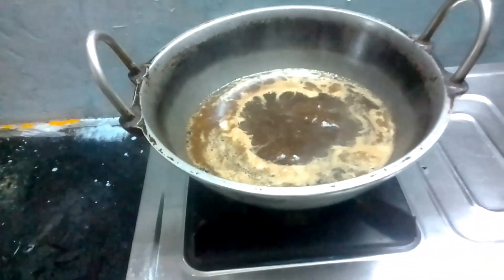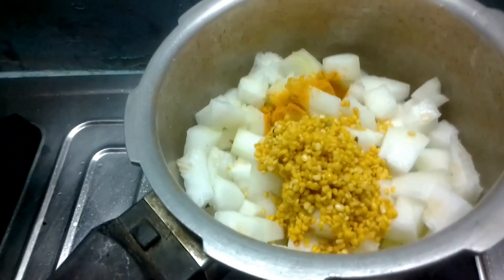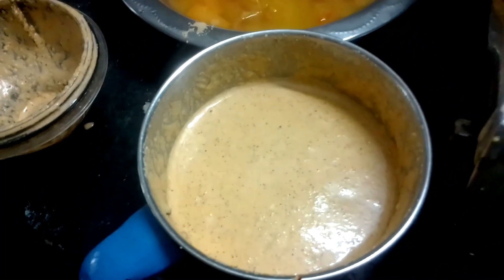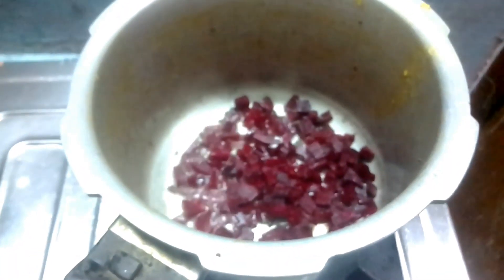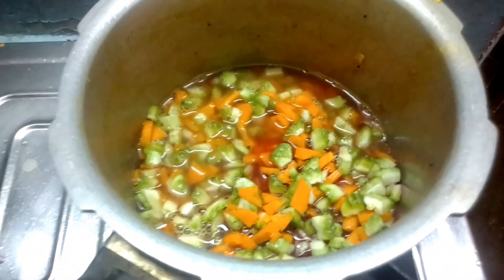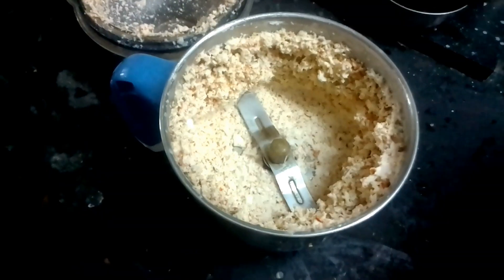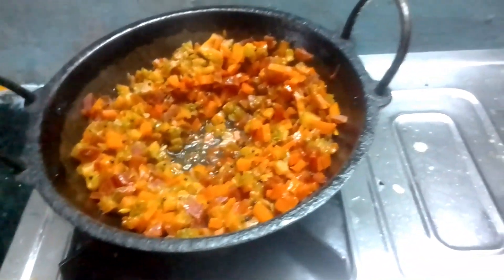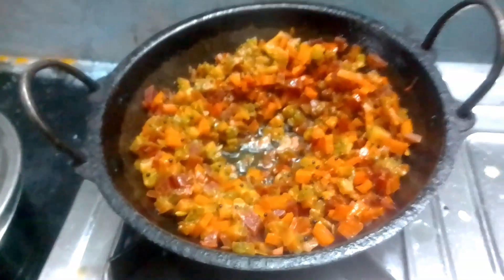May 14, 2024, episode 300, Vaikasi 1st day samayal.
poosinaka kootu)#
# pavakkai poriyal #
mixed vegetables poriyal #